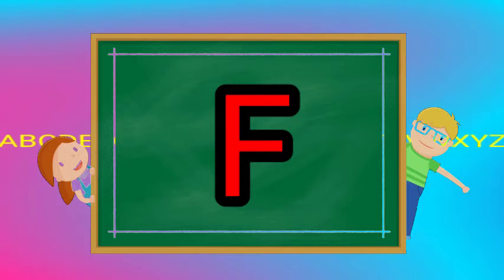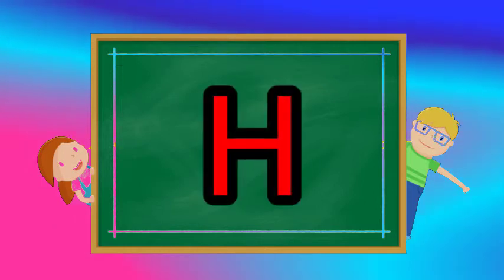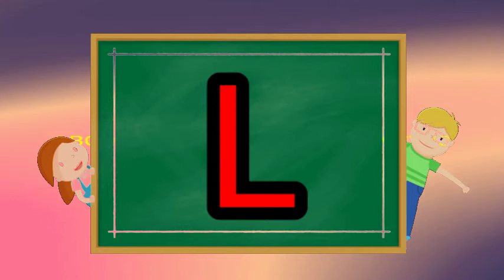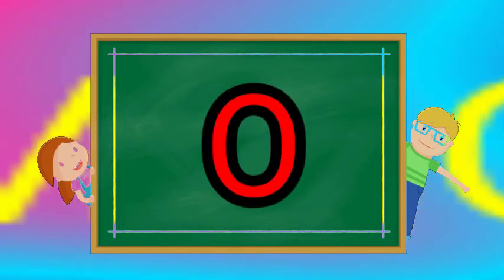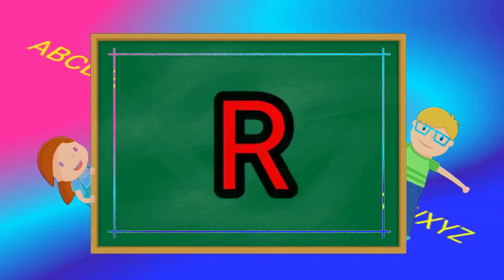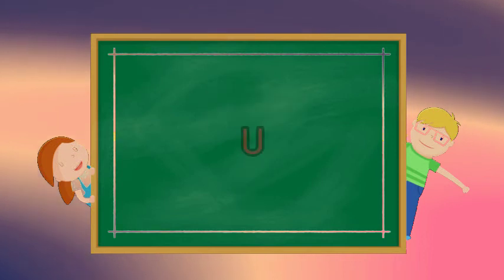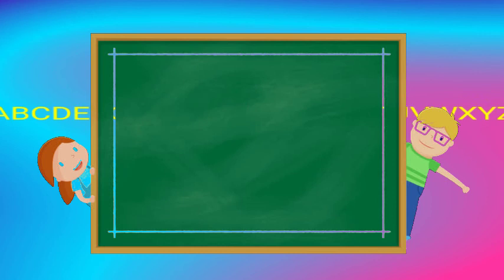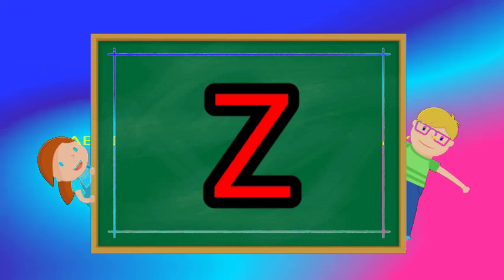ABC SONG_ALPHABET - 26 alphabets in English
Learning A-B-C-D alphabets for kids. in this video kids will learn Alphabets

Learning the alphabet is a joy - encourage your toddler l or school age child to learn the 26 letters of the English Alphabet in no time at all, show this video to your child daily to learn English Alphabets.